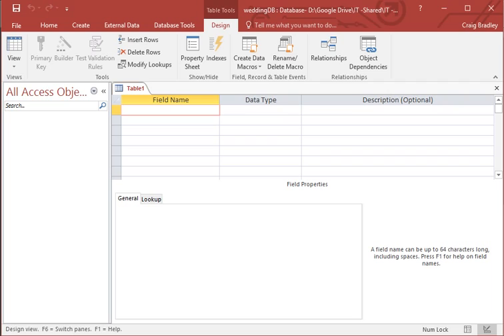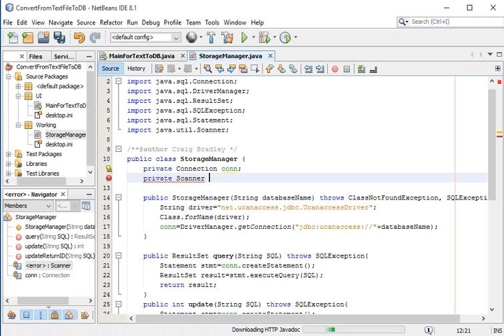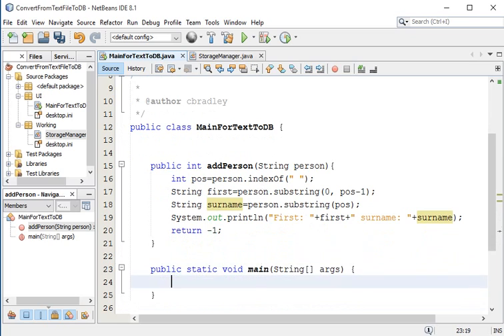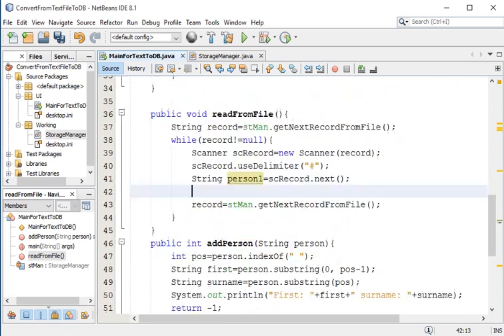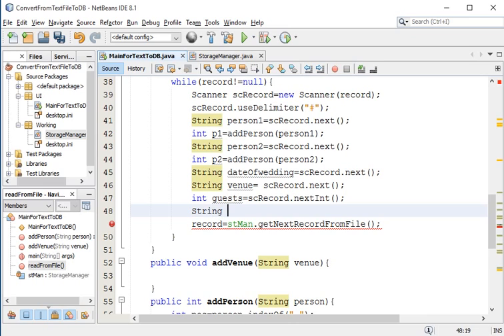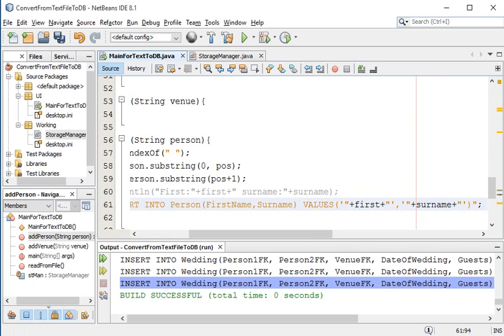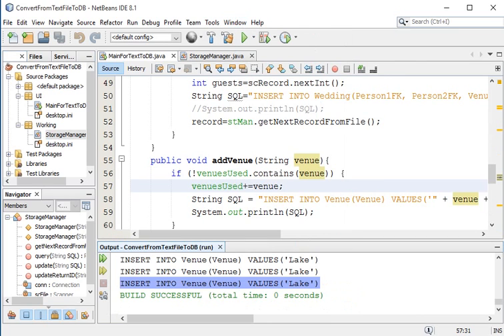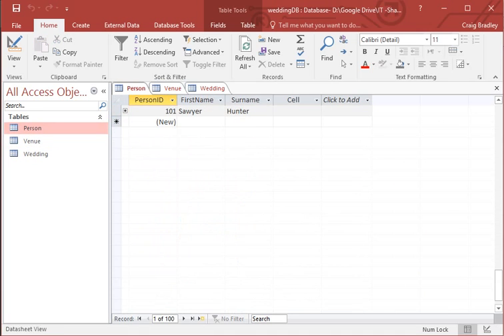Transfering data from a text file into a database in bulk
This demonstration goes into how to convert data in a text file into a relational database.
In this example a .txt file is transfered into a .accdb file using JAVA in the Netbeans IDE. It goes through separating data and ensuring the database is normalised.